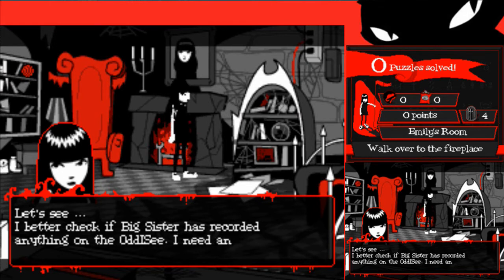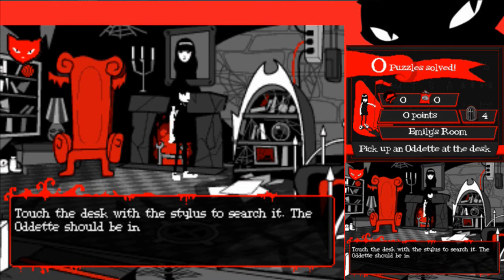Emily the Strange Strangerous Review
Edit: Sadly I didn't see the small line goes up the screen at the end considering isn't some soul crushing thing just going leave it as is and fix it so isn't there in next video use new end card on